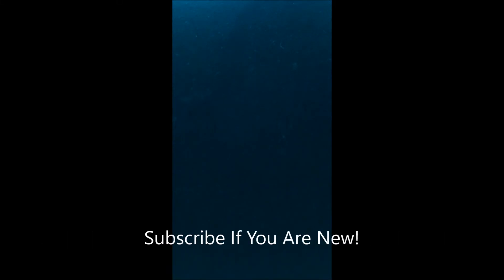Contest Continued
Sorry for no good upload today, will have 1 tomorrow!
Like Goal - 10 Likes
Add me on Xbox 360 or 1
Gamertag - Young Exilzz
If you read all the way down here I love you ;)